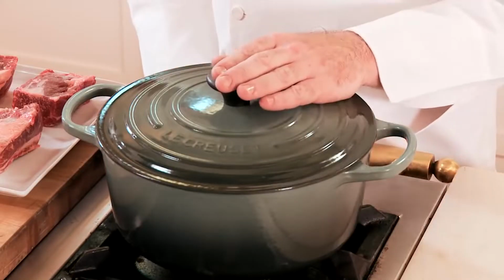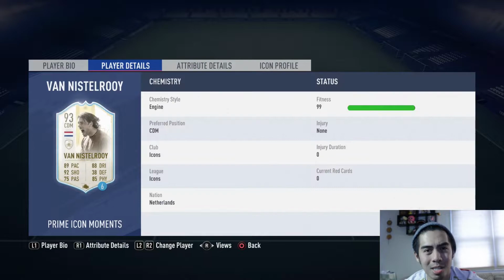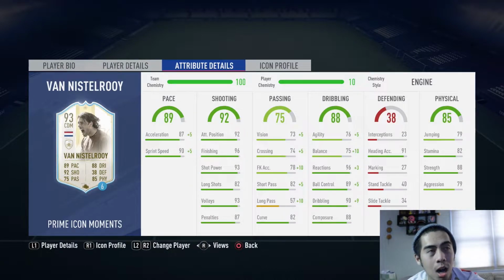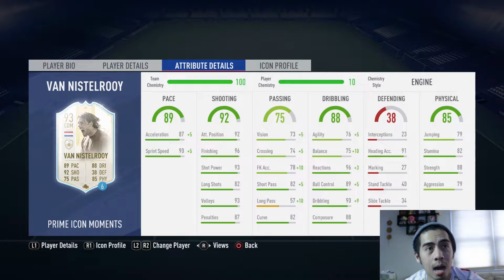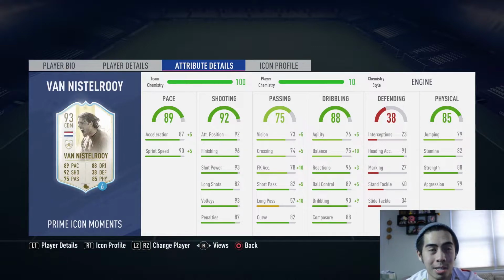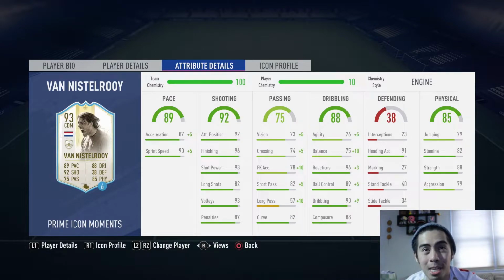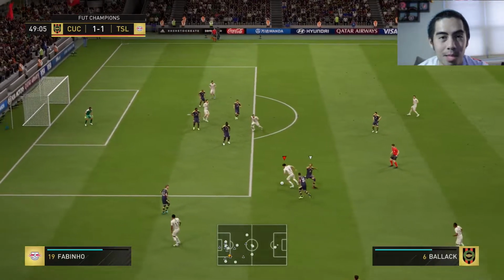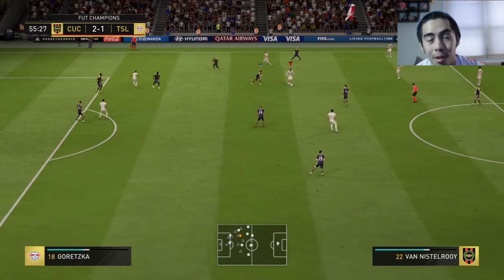FIFA 19 - OPTIMUS PRIME 93 RUUD VAN NISTELROOY PLAYER REVIEW!!! - IS HE A MONSTER?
Fifa 19 player review and Weekend league gameplay